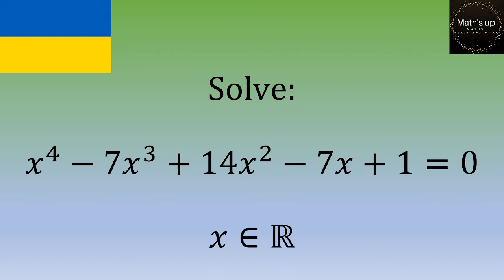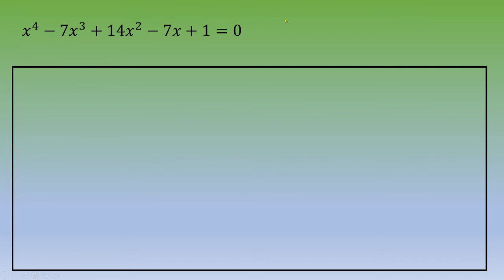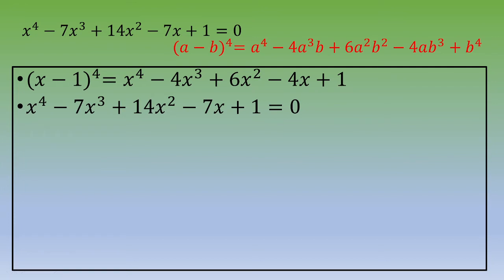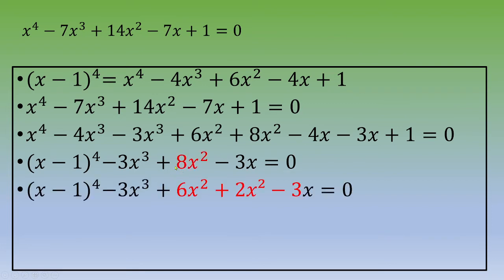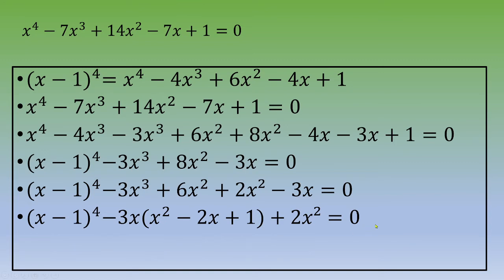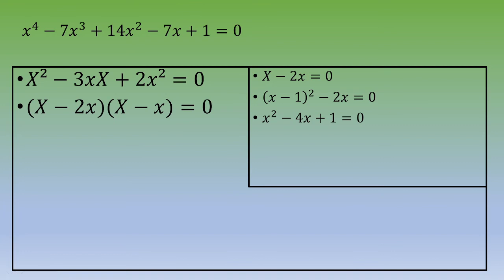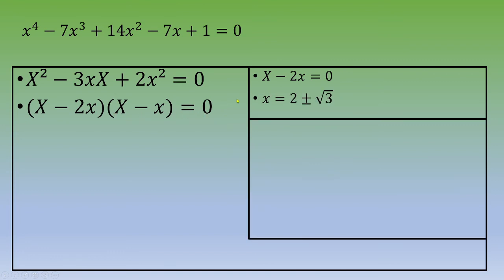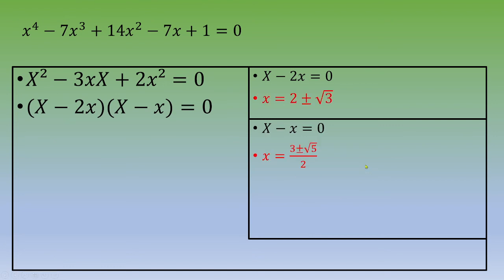Ukrainian Mathematical Olympiad : an equation of degree 4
A few Topics Covered in this Video:
1. equation of degree 4
2.root of an equation
3.factorization
4. Shortcuts and tricks
5.Easy method for finding the value of a determinant

▬▬LINKS TO OTHER OLYMPIADS RESOURCES▬▬

MATH OLYMPIAD CONTESTS PREPARATION GRADES 4-8: AMC-8, MATHCOUNTS, MATHCON,& MATH LEAGUES

First Step To Mathematical Olympiad Problems

Ukraine
国际数学奥林匹克
الأولمبياد الدولي للرياضيات
国際数学オリンピック
Halkara Matematika Olimpiadasy
අන්තර්ජාතික ගණිත ඔලිම්පියාඩය
അന്താരാഷ്ട്ര ഗണിതശാസ്ത്ര ഒളിമ്പ്യാഡ്
சர்வதேசக் கணித ஒலிம்பியாட்
আন্তর্জাতিক গণিত অলিম্পিয়াড
अंतरराष्ट्रीय गणितीय ओलंपियाड
Olympic Toán học Quốc tế
Pandaigdigang Olimpiyadang Matematikal
Olimpíada Internacional de Matemática
Xalqaro matematika olimpiadasi
Olimpiad Matematik Antarabangsa
Халықаралық Математикалық Олимпиада
Озмуни Байналхалқии Математика
Международная математическая олимпиада
Олон Улсын Математикийн Олимпиад
بین الاقوامی ریاضیاتی اولمپیاڈ
المپیاد جهانی ریاضی
คณิตศาสตร์โอลิมปิกระหว่างประเทศ
អូឡាំព្យាដគណិតវិទ្យាអន្តរជាតិ
Olimpiada Internacional de Matemática
المپیاد جهانی ریاضی
الأولمبياد الدولي للرياضيات
Uluslararası Matematik Olimpiyatı
International Mathematical Olympiad
Международная математическая олимпиада
Մաթեմատիկայի միջազգային օլիմպիադա
അന്താരാഷ്ട്ര ഗണിതശാസ്ത്ര ഒളിമ്പ്യാഡ്
אולימפיאדת המתמטיקה הבין-לאומית
Internationale Wiskunde Olympiade
Nemzetközi Matematikai Diákolimpia
Internationale Matematik-Olympiade
Olimpiada Internațională de Matematică
Ólympíuleikarnir í stærðfræði
Mezinárodní matematická olympiáda
Olimpiadi internazionali della matematica
Międzynarodowa Olimpiada Matematyczna

국제수학올림피아드
Olimpiade Matematika Internasional